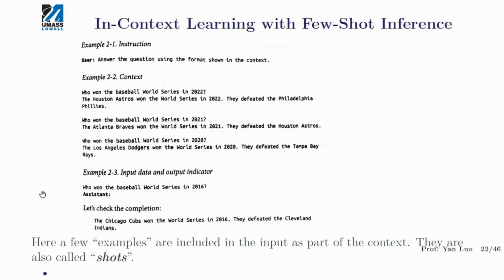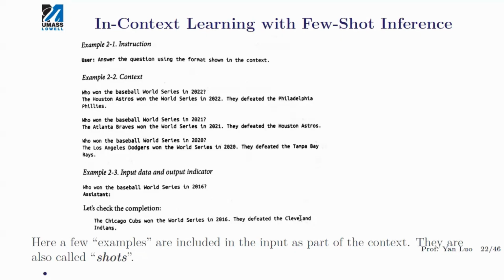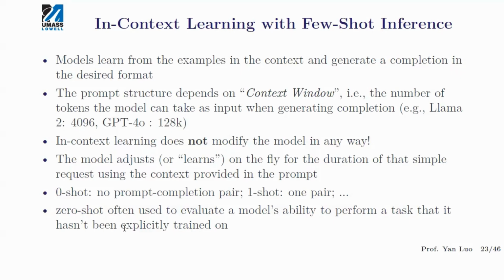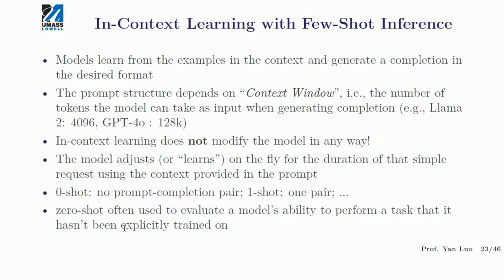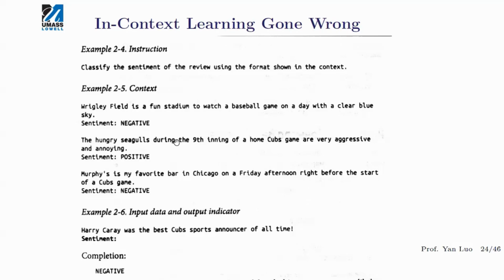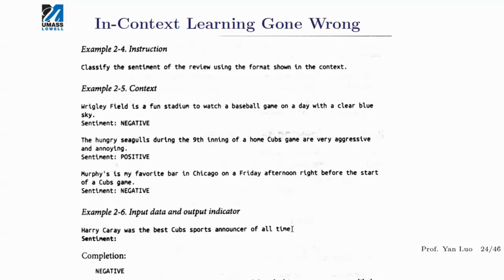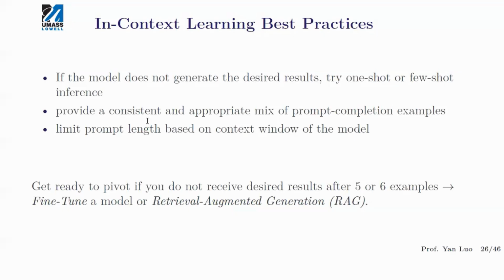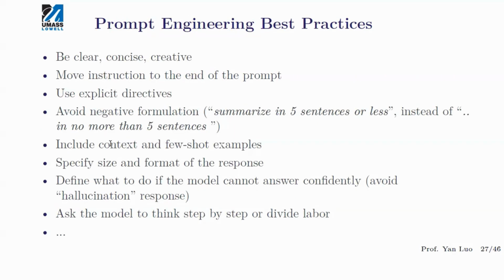In-context learning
A LLM learns to perform a task based on examples or instructions provided within the input prompt—without updating its internal parameters.